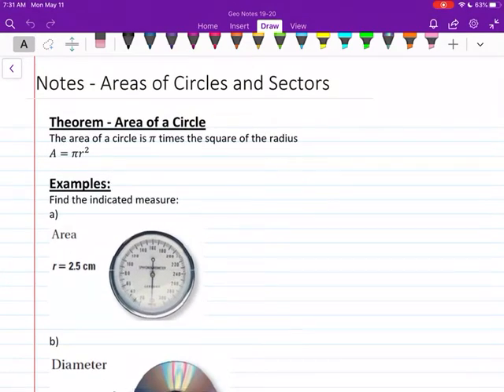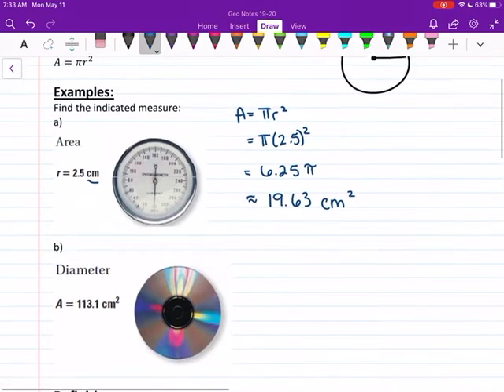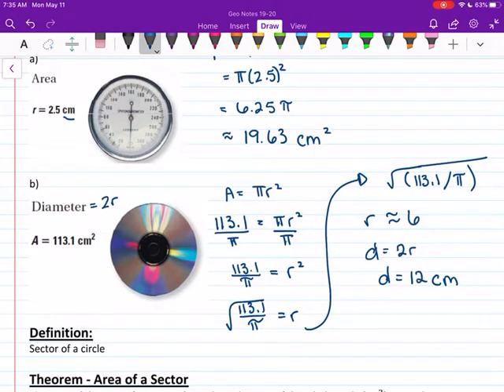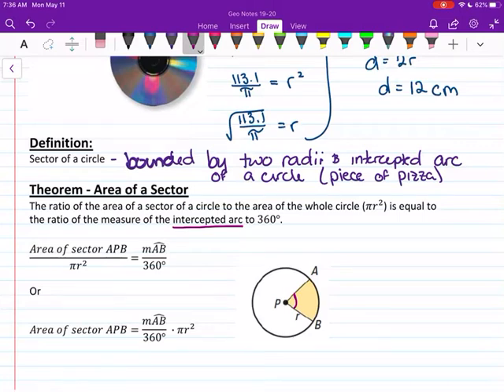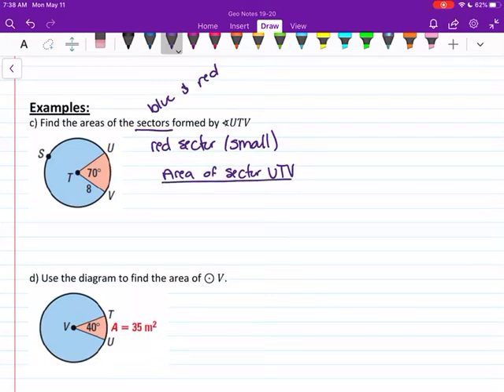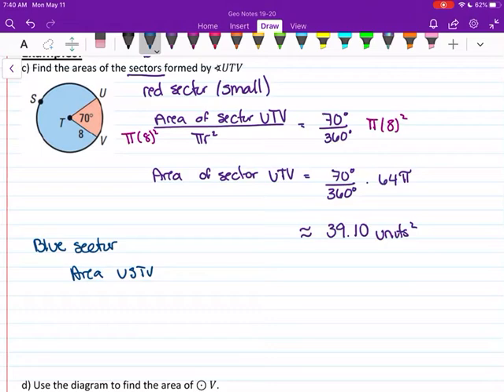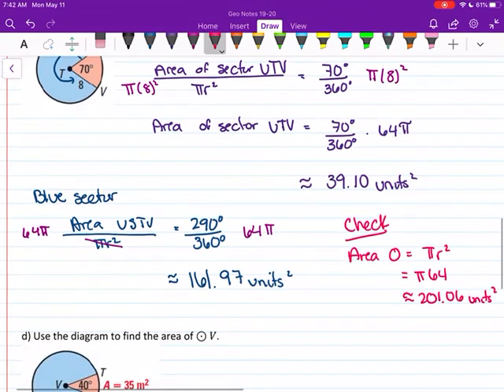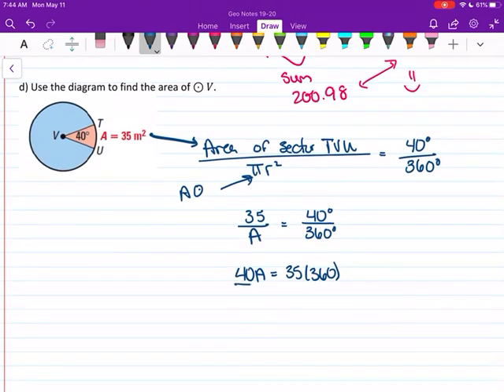Areas of Circles and Sectors